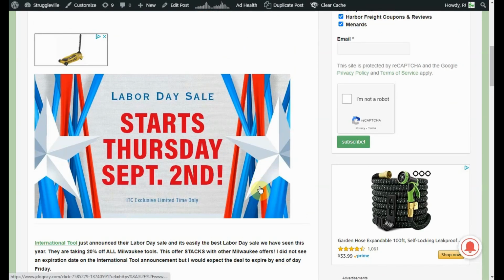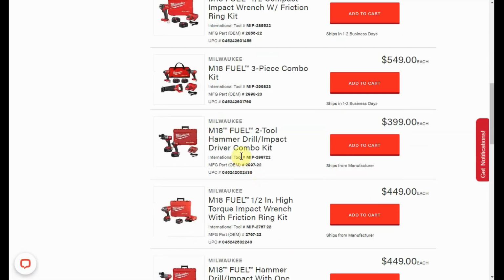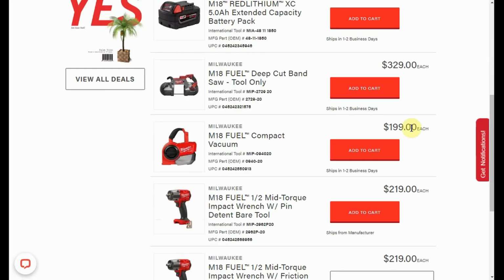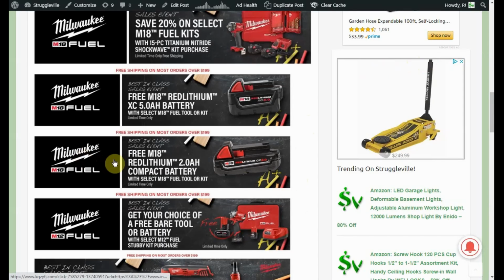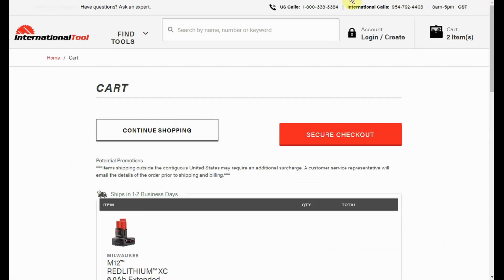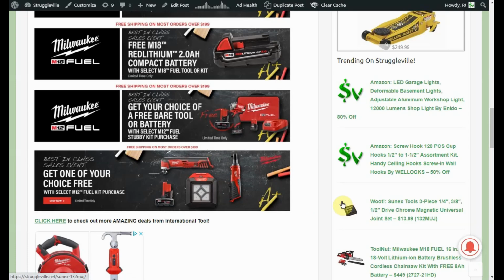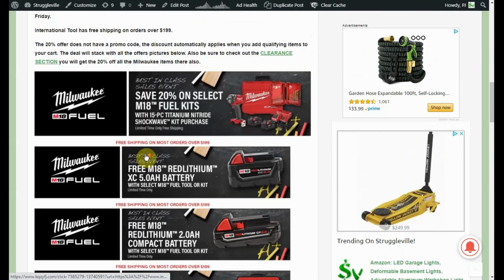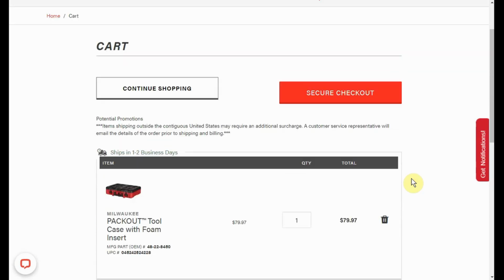BEST Labor Day Sale Of The Year! Save 20% On ALL Milwaukee Tools, Stacks With Other Promos!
International Tool is coming in hot with AMAZING deals!  Check it out

PJ
2205 S Perryville Rd. STE 138